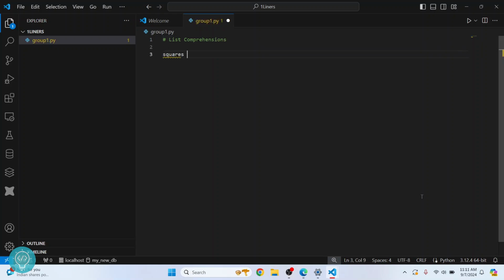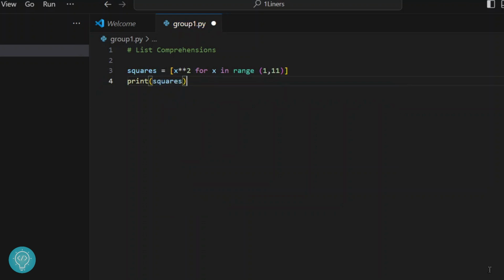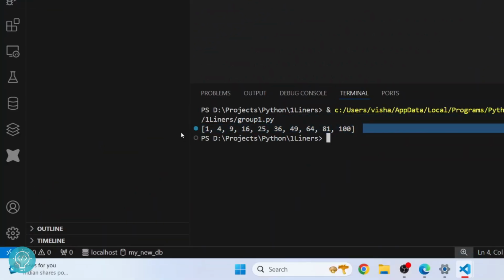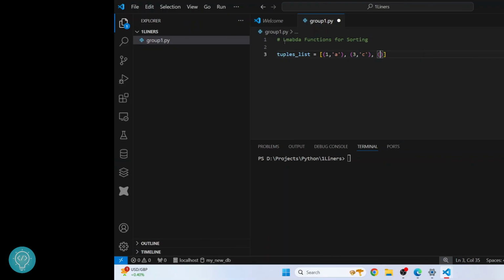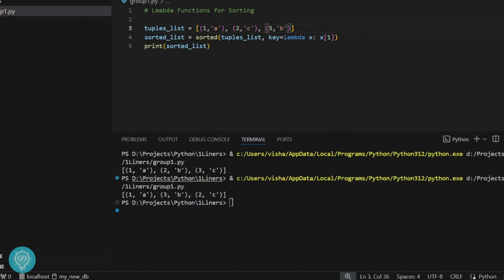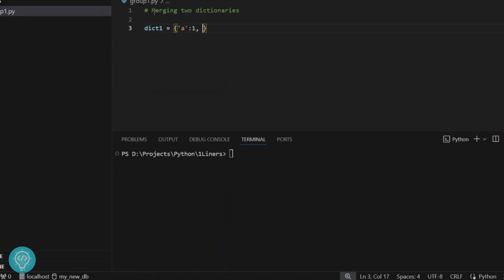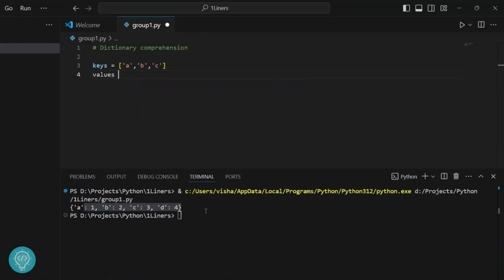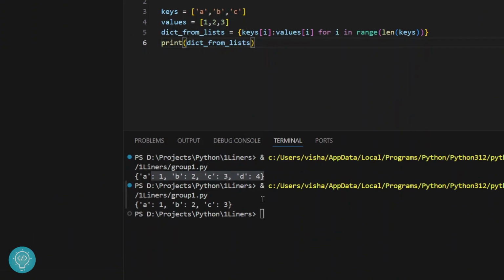Top 5 Python 1 Liners Every Python Programmer Should Know - Part 1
Level up your Python skills in just 2 minutes. This is the first part of python one liner series. we’ll cover 5 must-know Python features that will make your coding cleaner and faster. Whether you're a beginner or brushing up, these tricks will help you write more efficient code. Learn how to:

- Use List Comprehensions to generate lists in a single line.
- Calculate Factorials effortlessly using the reduce() function.
- Sort complex data like a pro with Lambda Functions.
- Merge dictionaries using the powerful Dictionary Merge syntax.
- Create dynamic dictionaries from lists with Dictionary Comprehensions.